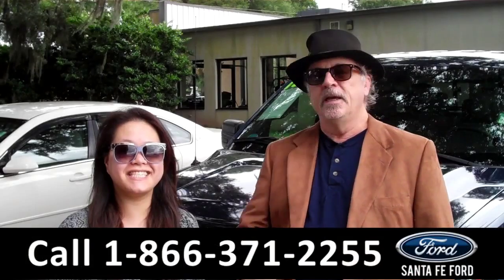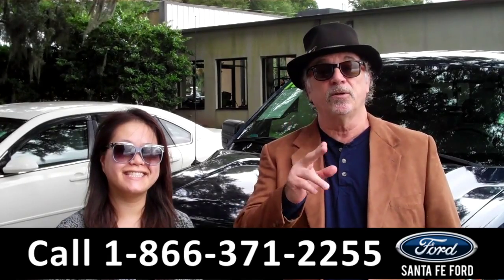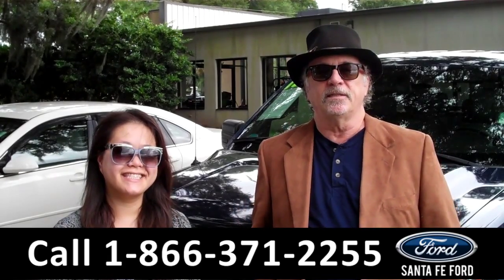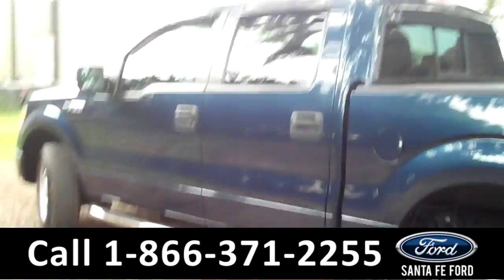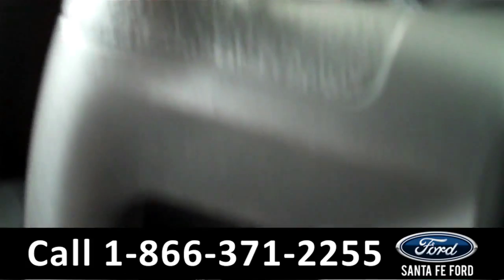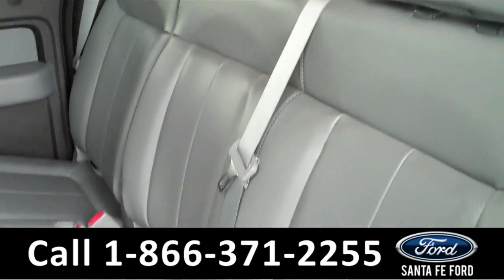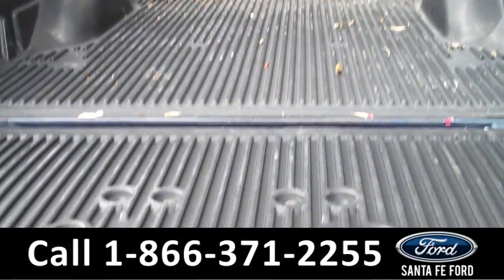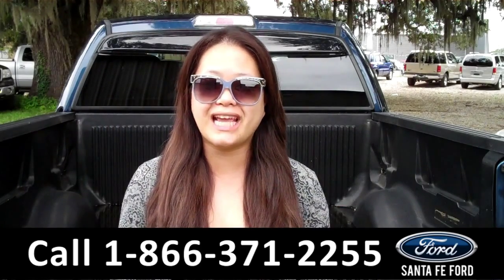Ford F-150 Gainesville Fl Stock# G-34976A 32601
Ford F150 Gainesville Fl 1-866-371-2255 Stock# G-34976A Here's the LINK!

Year: 2013
Make: Ford
Model: F-150 F150
Location: Gainesville, Fl
Engine: 5.0L
Trans: Automatic
Exterior: Blue Jeans Metallic
Miles: 18,600

video videos Ford F150 F-150 Gainesville Fl